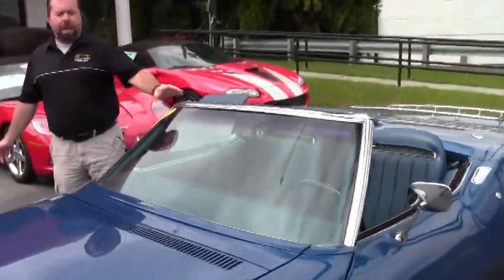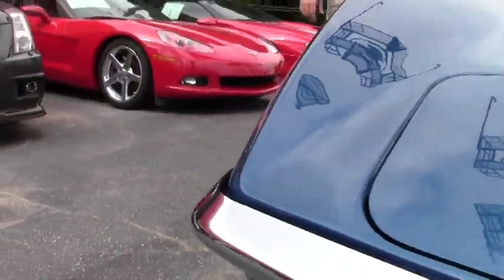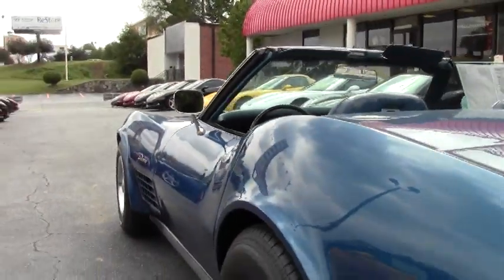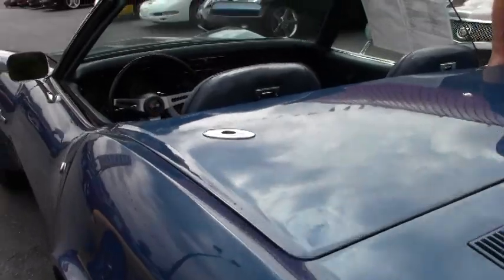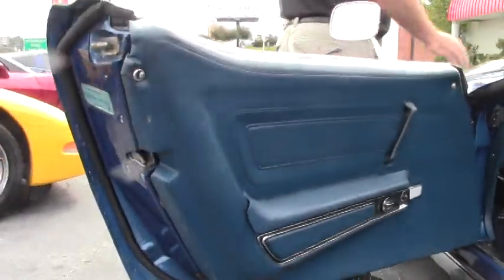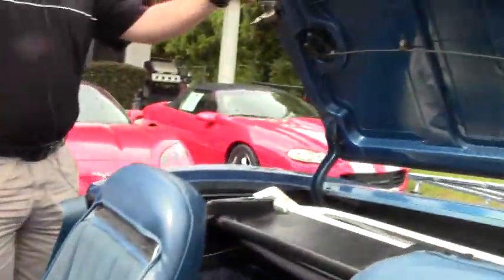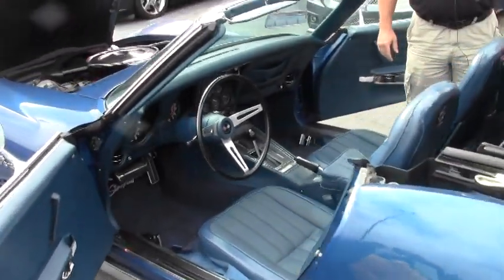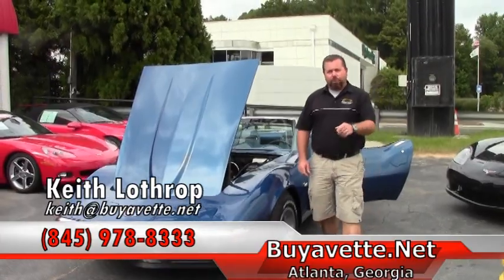1971 Corvette Convertible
1971 Corvette Convertible For Sale

Code correct Bridgehampton Blue exterior, code correct Dark Blue vinyl interior, White convertible top. Numbers matching 270hp 350ci engine, automatic transmission, posi rear-end. Features include air conditioning, power steering, power windows, AM/FM/Cassette stereo, luggage rack. Originally assembled on February 2, 1971, this 1971 Corvette Convertible is optioned with desirable air conditioning and power steering, and is in very nice condition as well. This car's paint looks to be recent, and is vg with a great shine. Convertible top looks to be very recent, and is vg-exc with a vg-exc window. All exterior glass in this car shows a correct date code. Chrome bumpers are vg-exc, with a recent finish. Exterior door handles and luggage rack look to be recent and are vg, and weatherstripping is vg-exc, also looking to be recent. Rally wheels are vg, with vg-exc trim rings and center caps. BF Goodrich Radial T/A raised white letter tires show near full tread depth remaining at an average of 10/32nds. The interior of this 1971 Corvette Convertible shows vg-exc gauges, carpet, rear storage bins, and recent correct style seatbelts, and vg center console, and dash pad. Seats are good-vg, steering wheel is in good condition, and a vintage Pioneer AM/FM/Cassette stereo has taken the place of the AM/FM radio. Both the fiber optics system and clock are working at the time of this writeup. The numbers matching engine in this 1971 Corvette Convertible shows original casting date January 6, 1971, and final assembly date January 12, 1971. Correct air cleaner, intake manifold, valve covers, ignition shielding, and alternator are all in place, and the engine compartment has been nicely detailed. Frame is solid and rust-free. This car has been fully serviced, and all instrument gauges, lights, turn signals, brakes, engine, transmission and rear-end are all in good operating condition.